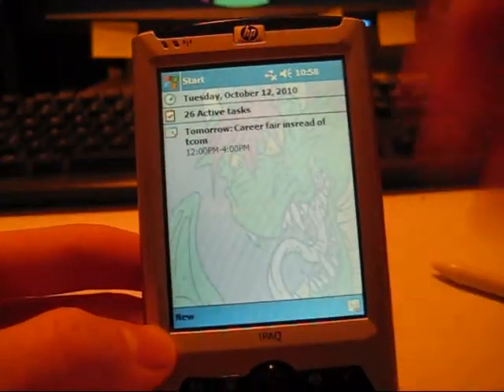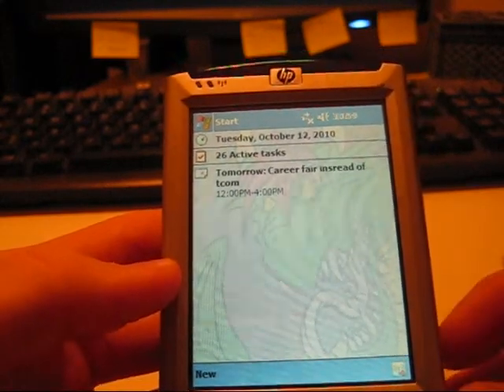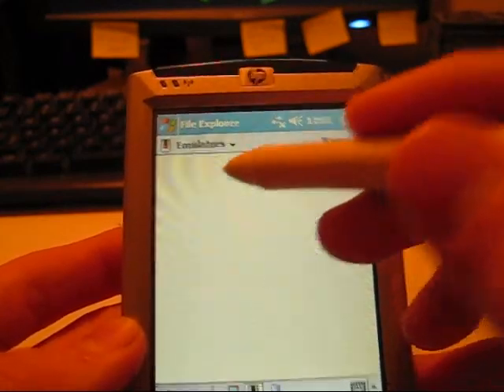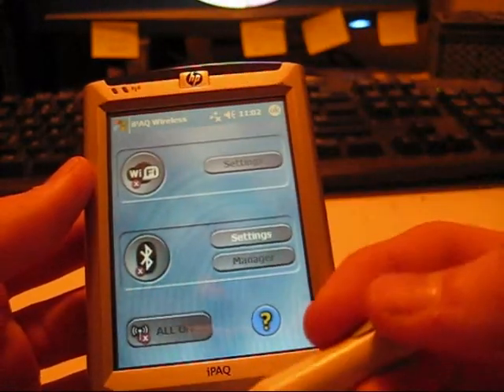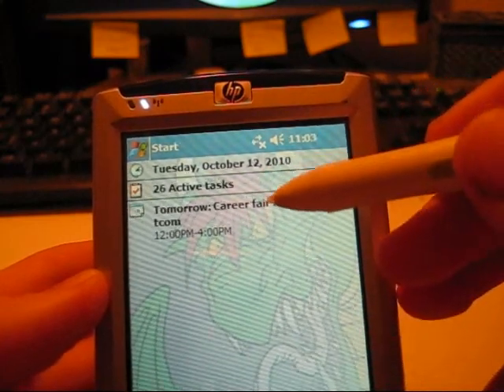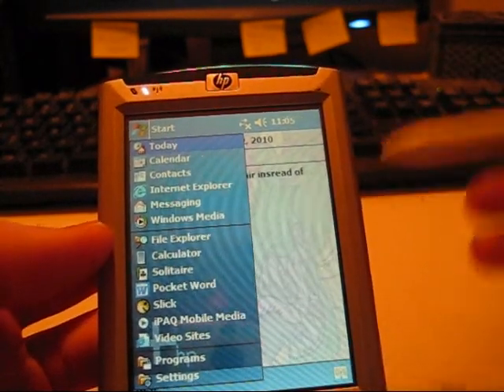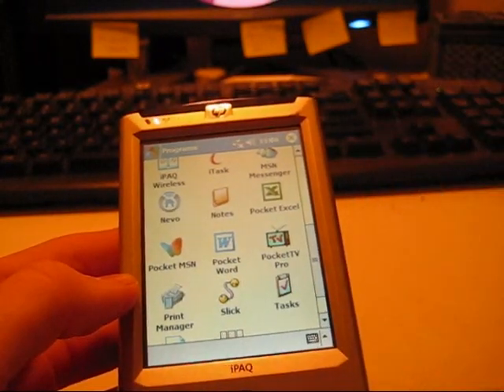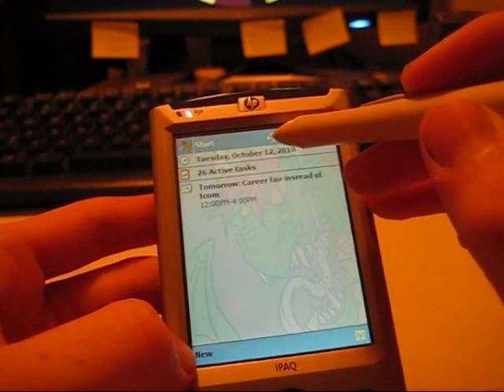In depth iPAQ review part 1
A more in depth review of the iPAQ pocket pc. Please see part two on my channel.